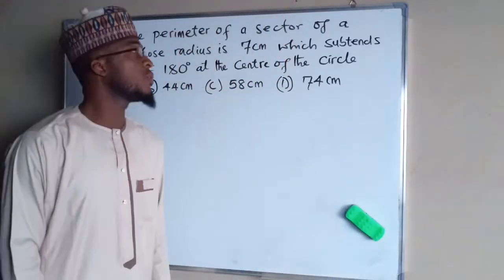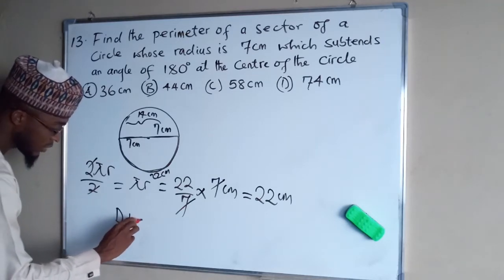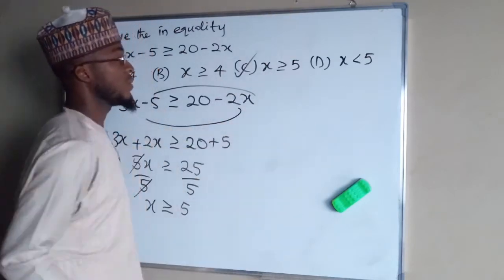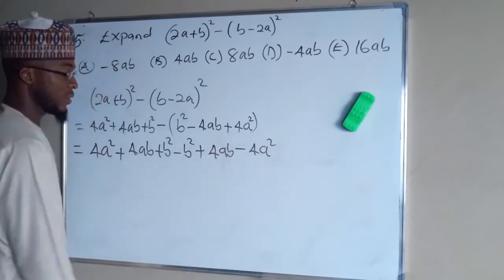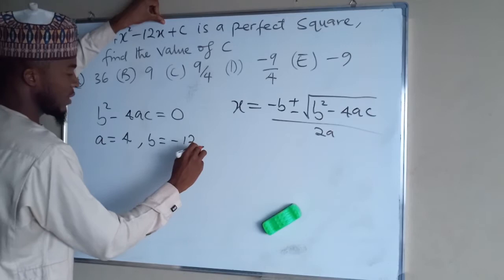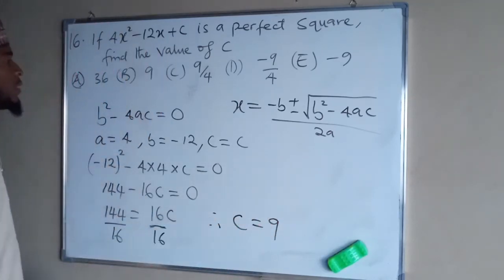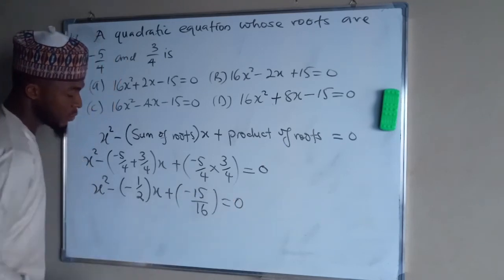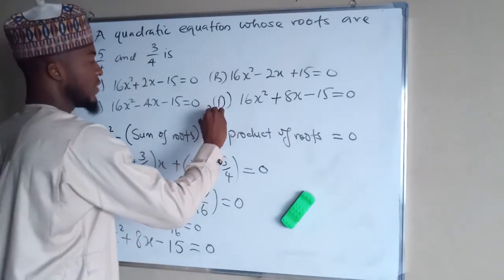Past Maths Questions and Answers | Lesson 3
General Mathematics.